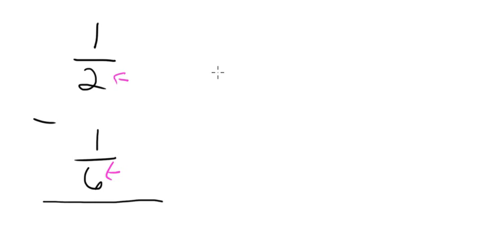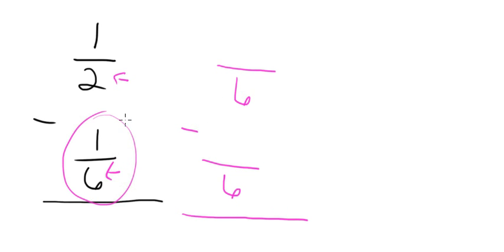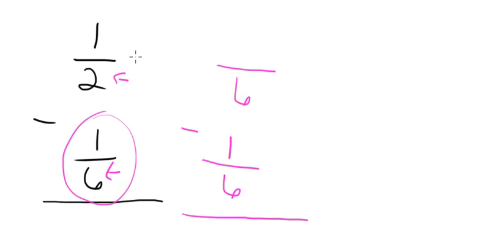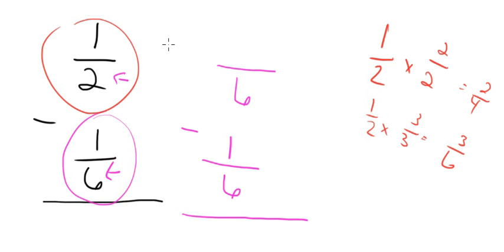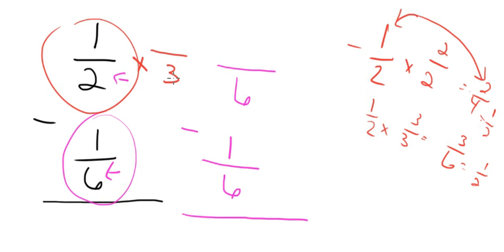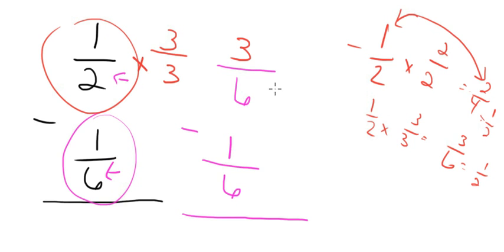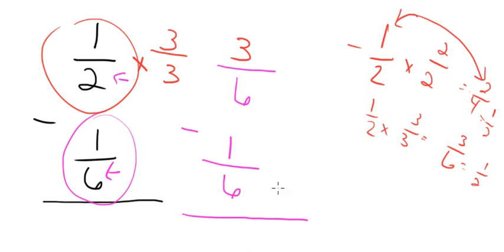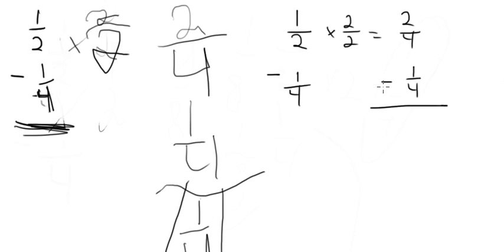lesson 55 6 math